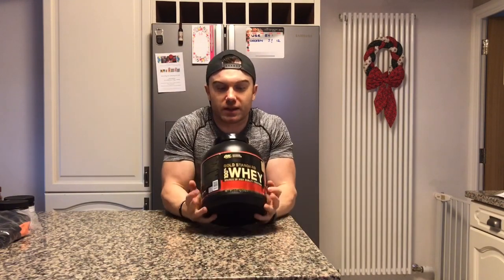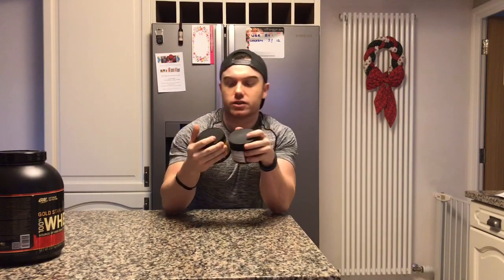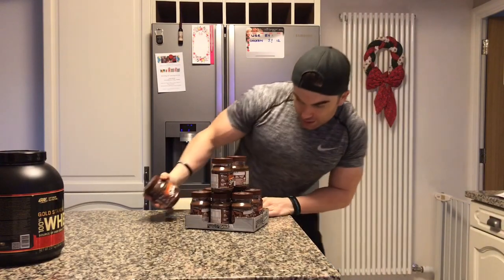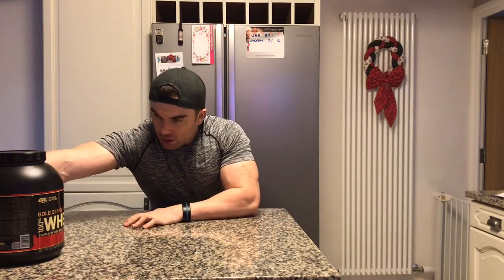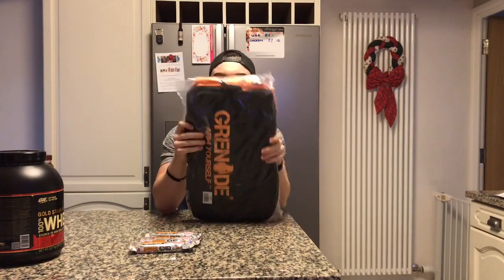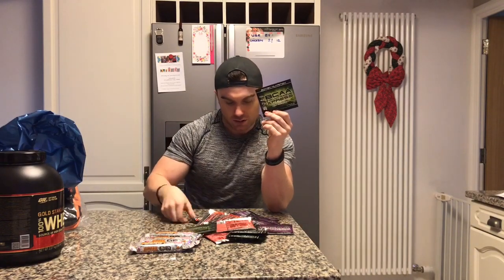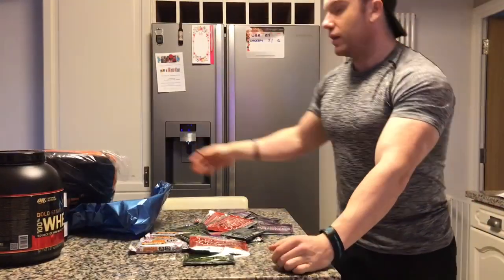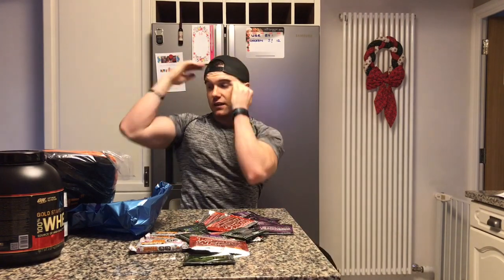Hulk Supplement Goodies | Mike Burnell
Check out hulk supplement based in aylesbury inside anytime fitness 💪